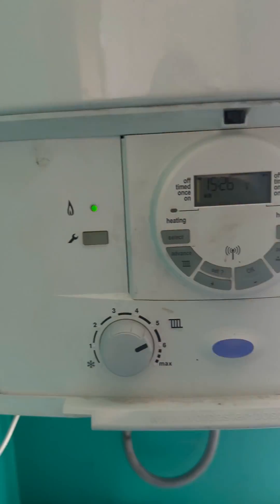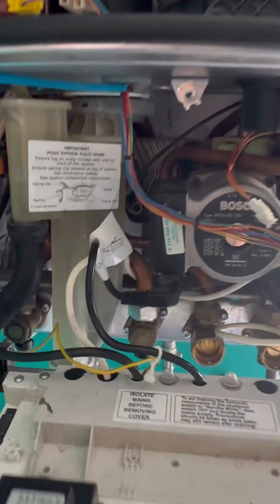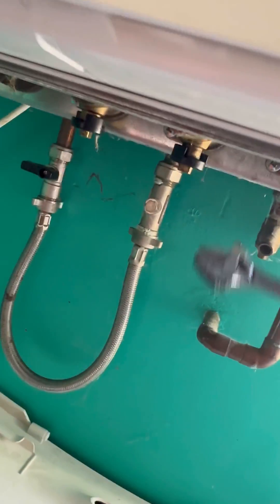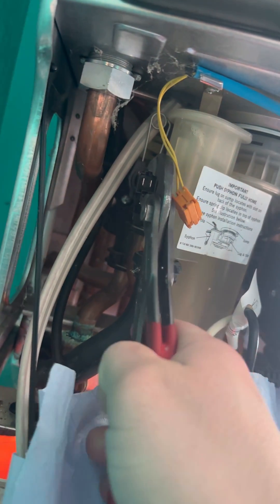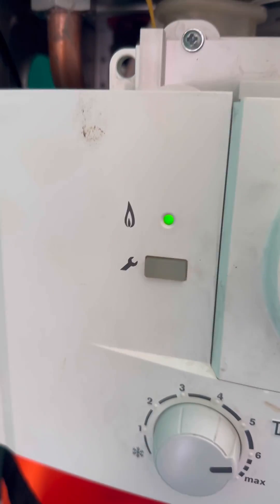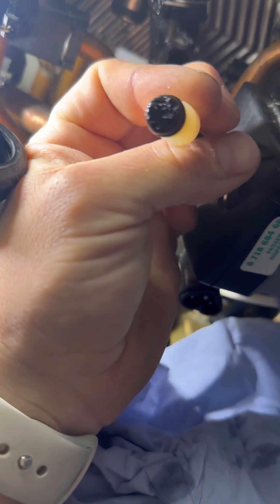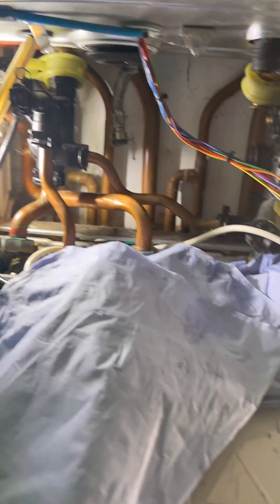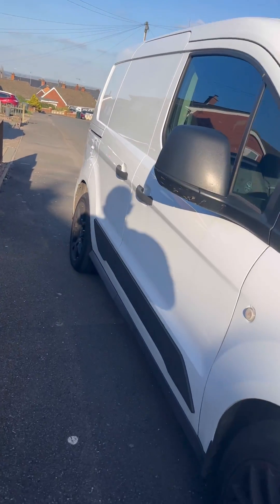No hot water fault on a Worcester Bosch combi boiler water running cold breakdown diagnosis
Here’s a real time video of a no hot water breakdown I attended for a customer and how I diagnosed the problem